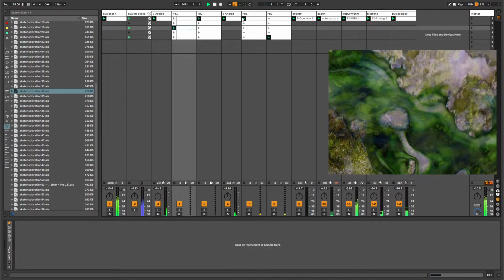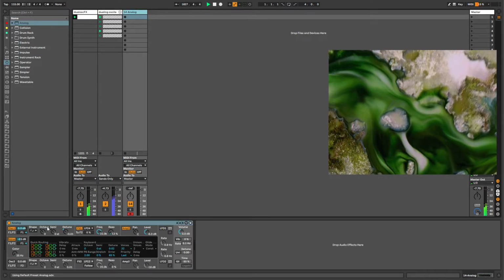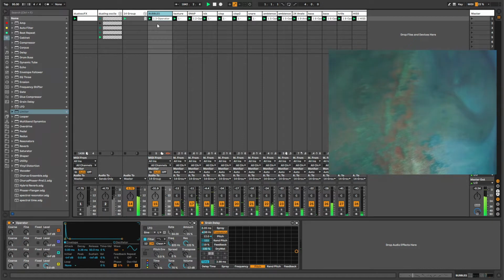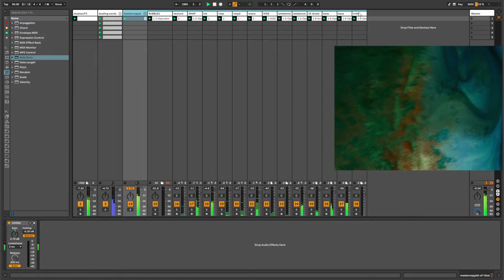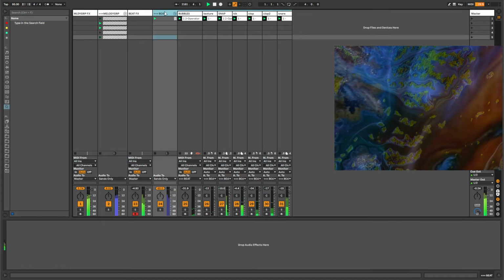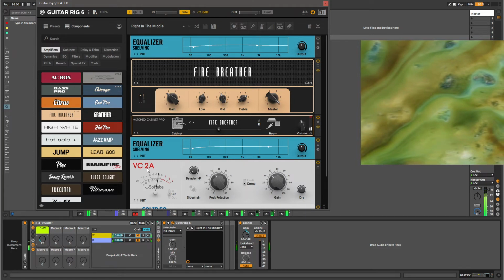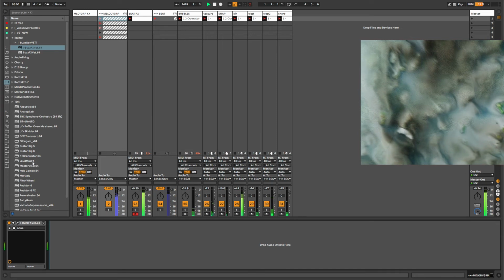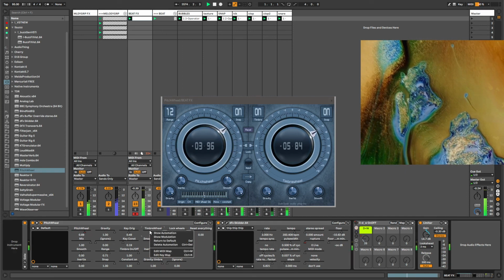offthesky live sound design - sketchsploration63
sometimes when you don't have the energy to start up something new from scratch, or when you're in a pinch for time but you still want to get the feeling like "you did something creative and productive today" - you gotta just dust off an older piece and start twisting it up.  so for today's effort, picked randomly from an older sketchsploration sketch. then somewhere along the way, got antsy and combined that with a master copy* i did of the artist "vilod"'s track "clop"(i highly recommend vilod's music btw).  ambient beats to boot!

vsts harmed during the making of this skutch = transverb, skidder.  sorry, old school vintage win 32bit plugins there (i recommend jbridge for wrapping up to 64bit)

- proj files 1-63 for your absurd and illogical remixing habits.

*to reiterate, a master copy is a great learning method used by painters to study the techniques of the old masters - where you try to make an exact copy of a famous old painting to learn their techniques(even as detailed as exact brush stroke width/direction and paint thickness!).  and it works just as well with music; almost like doing a cover song. in my case it was a great learning experience to try and recreate those sounds just using ableton instruments and effects. when doing a master copy of music, it'll never sound exactly the same but you'll learn great things in the process!